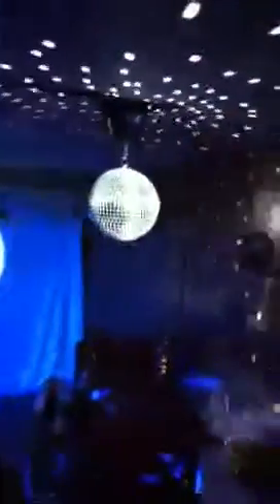my wicked basement club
blacklights, disco lights, strobe lights, numark mixdeck professional mixer, yorkville lighting stand, my house mix playing in the back ground. soooo much more to come in the future but notta bad start. this is DJ TRICKY FINGAZ COMING ATCHA!!!